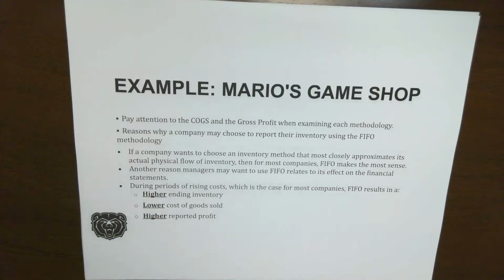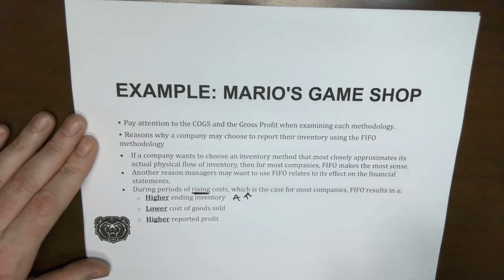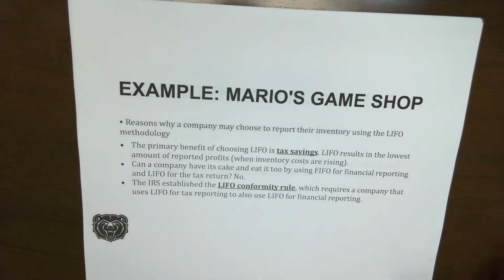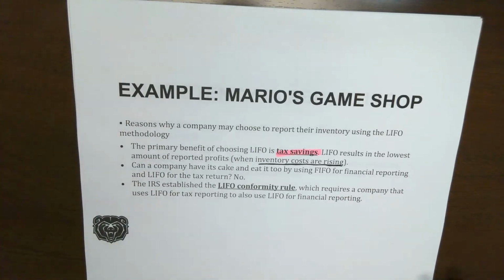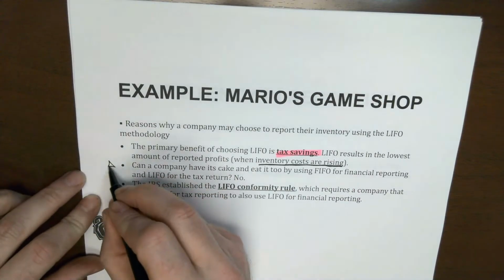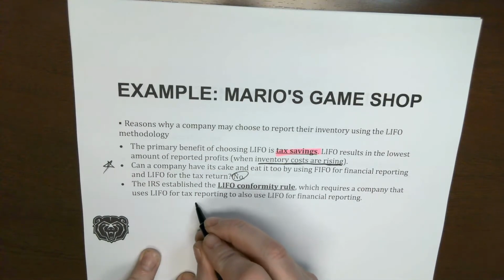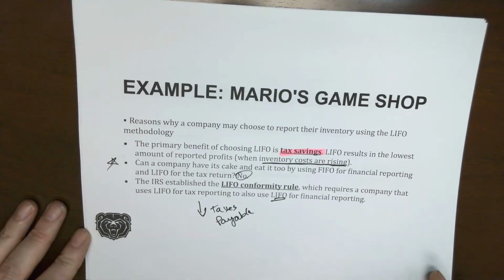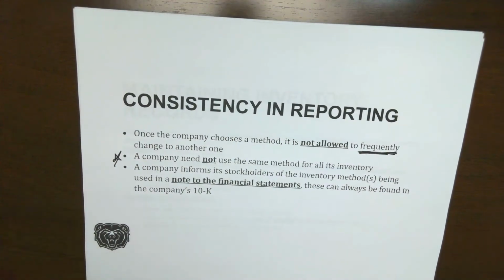ACC 201 Chapter 6 - 4